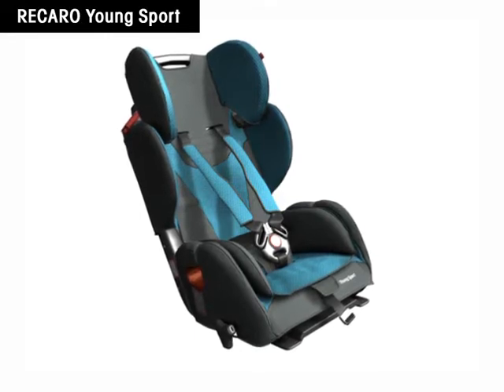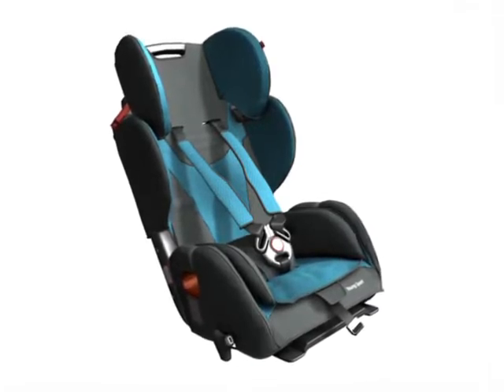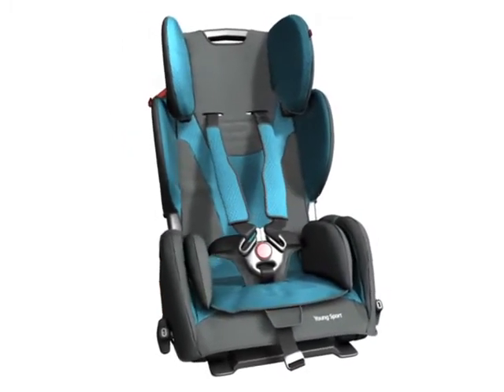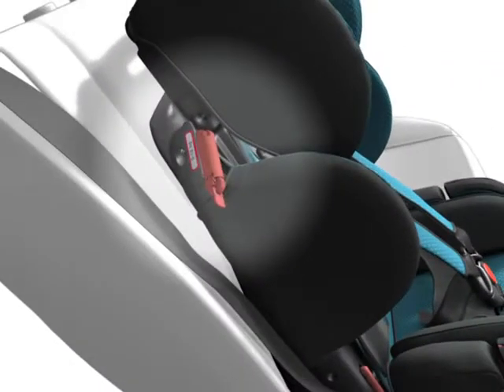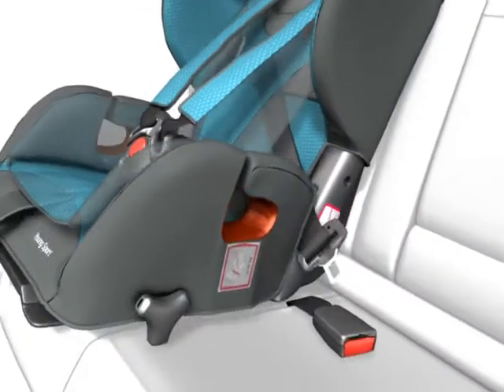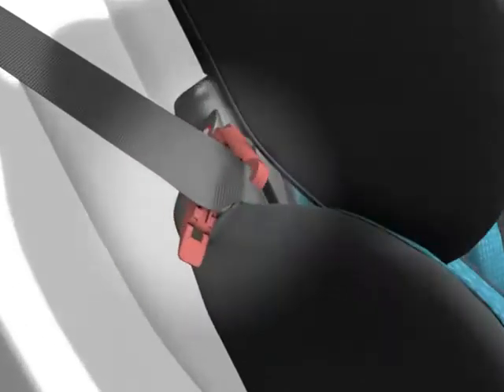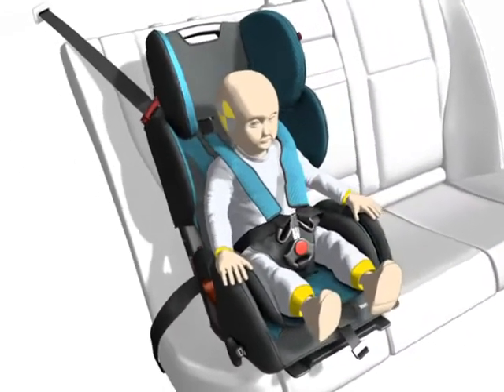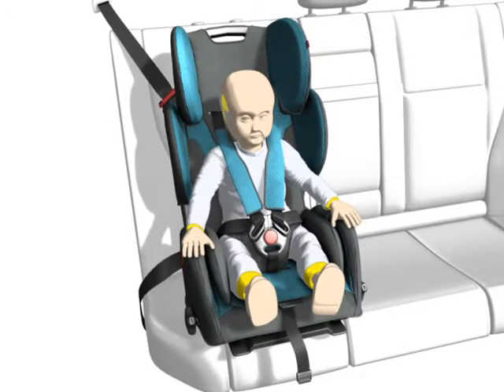Recaro Young Sport (9 aos 36 Kg) - fase 9 a 18 kg & Dente de Leite (Portugal)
Cadeira auto Recaro Young Sport.

Grupo 1/2/3 dos 9 aos 36 kg.

Fase I - dos 9 aos 18 kg.

Poderá adquirir este artigo em:
Dente de Leite - Artigos para Bebé, Lda.
Praça Gomes Teixeira, 36
4050-290 Porto, Portugal